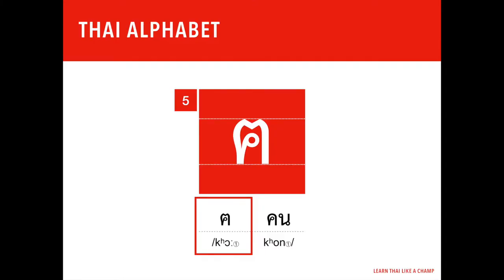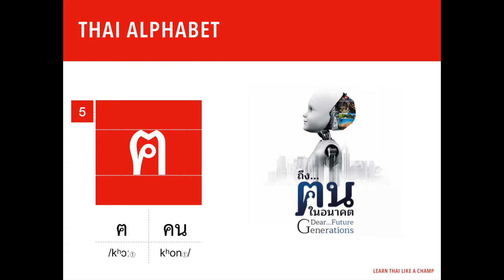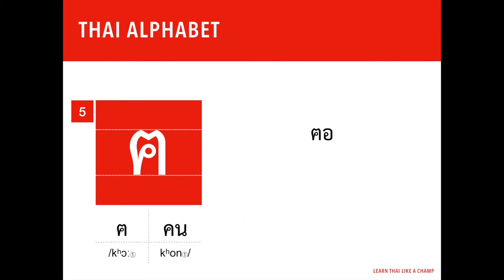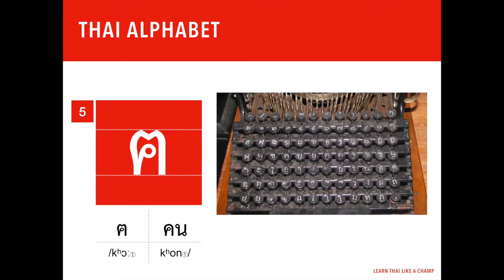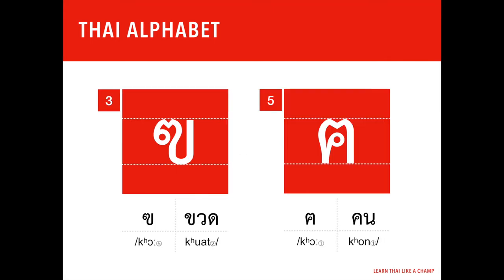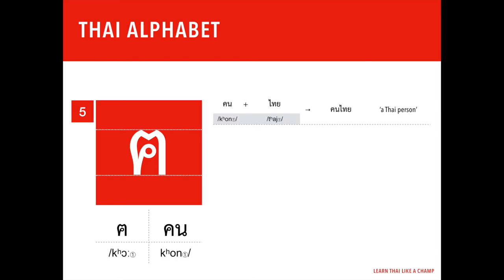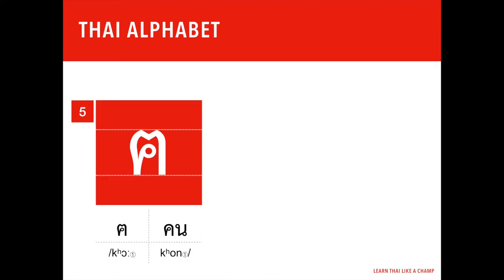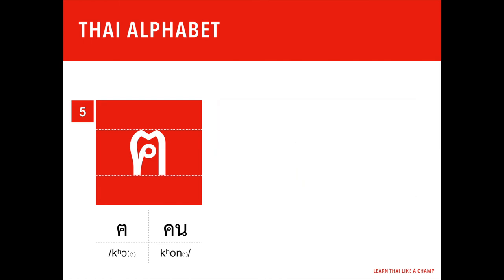Thai Alphabet EP. 5 - ฅ คน (kho khon) [Learn Thai Like a Champ]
Welcome to Learn Thai Like a Champ, where I make Thai language courses and other cultural videos. In this video, I introduce you to ฅ คน (kho khon), which is the 5th letter in the Thai Alphabet.

Let me know if you have any comments, suggestions or questions! I will post other videos in the Thai Alphabet series very soon! And I will keep uploading videos every half-week/week! Thank you!